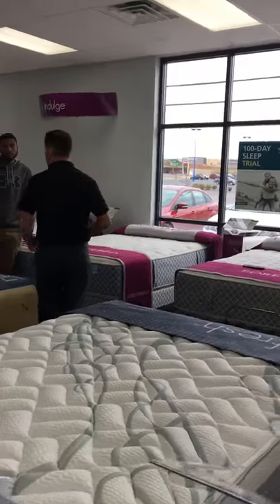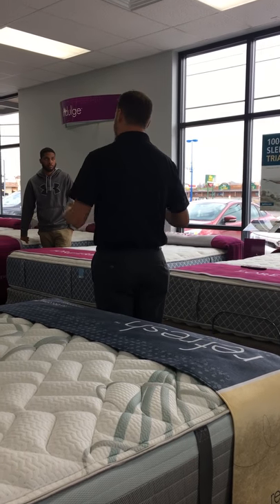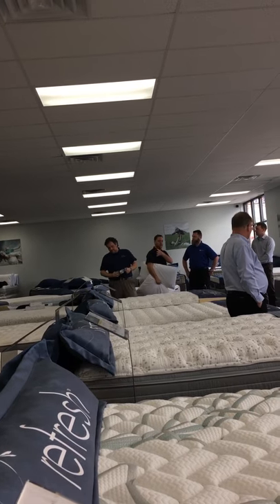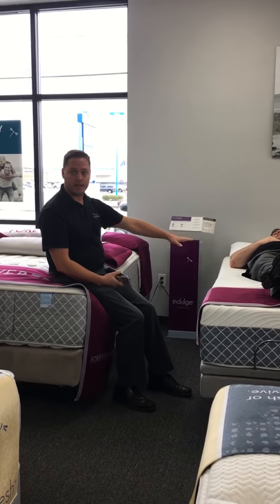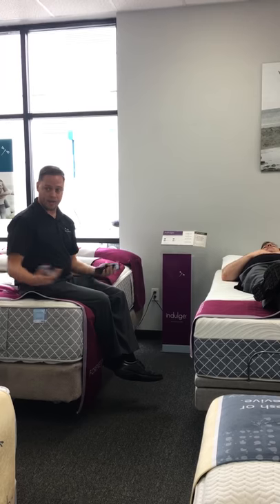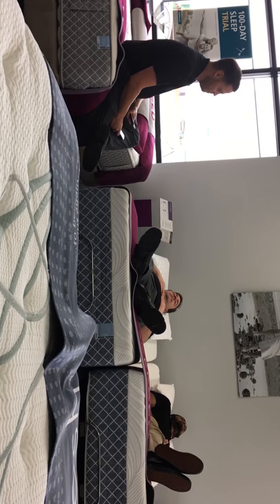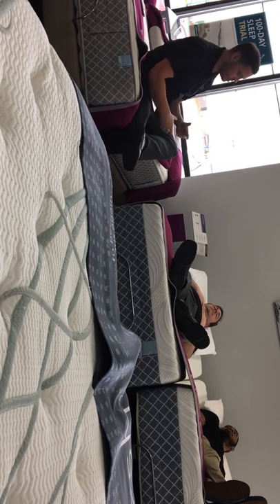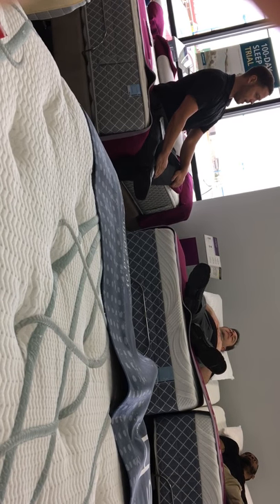Jacobs adjustable bed training part 1